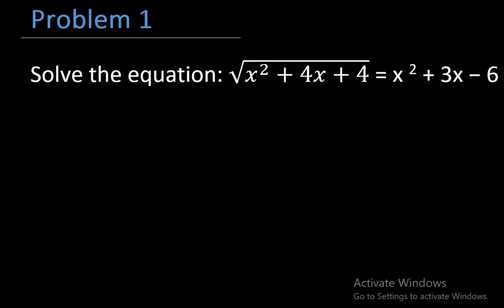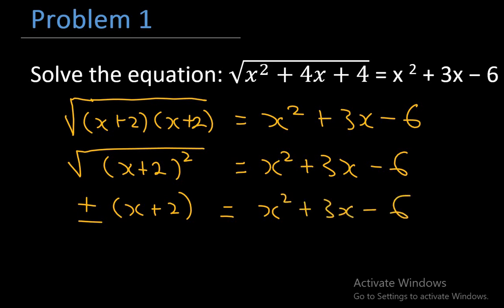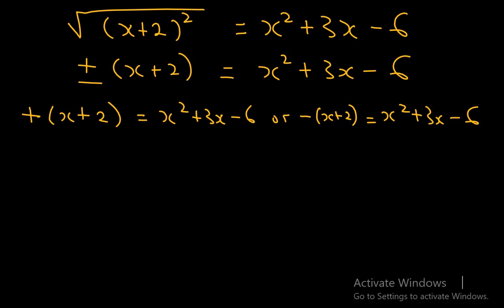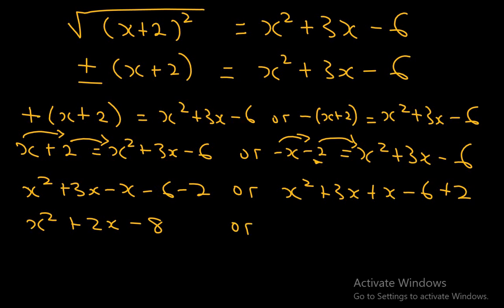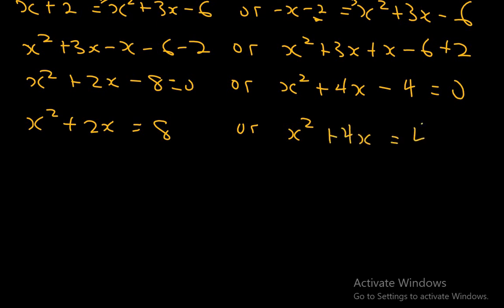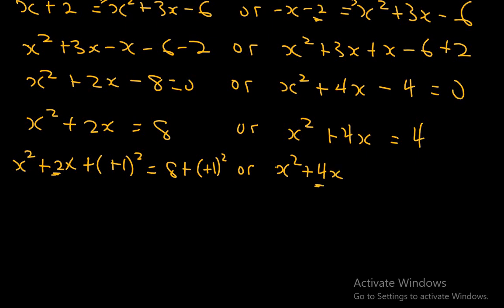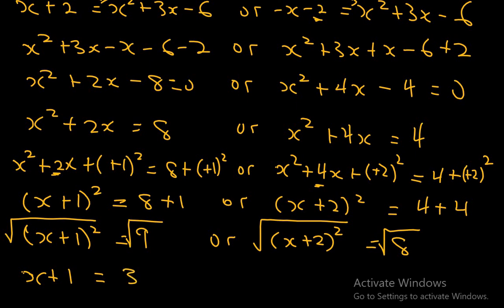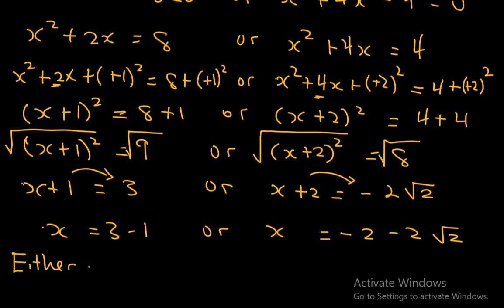Math Olympiad Question (Equation Solving). This should be something you are able to do.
This video will teach you how to solve Math Olympiad Equation Problems with ease.

2023MaclaurinMathematicalOlympiadSolutionsProblems Intermediate Challenge Archive Past Papers